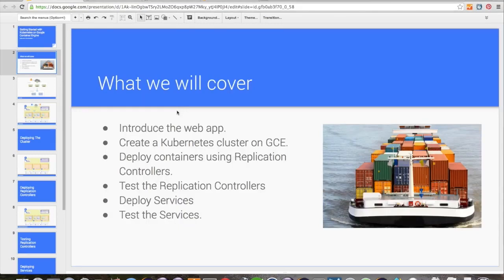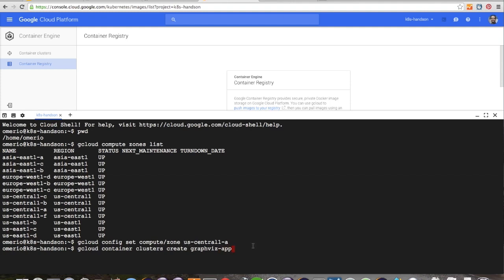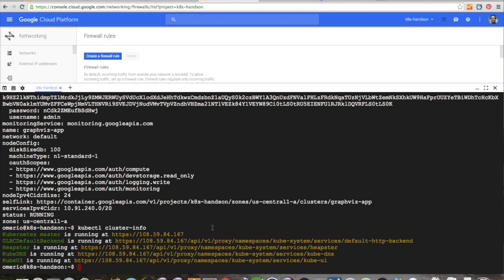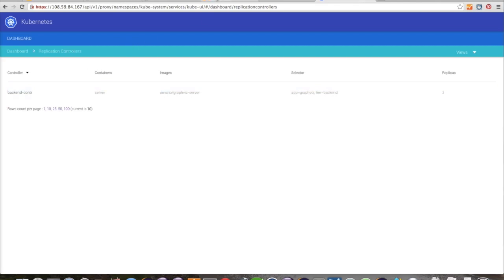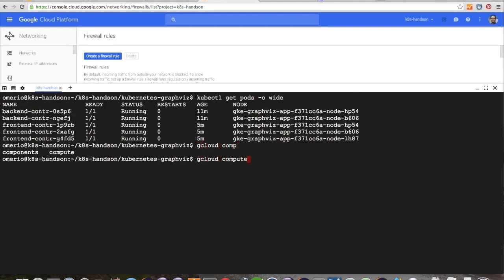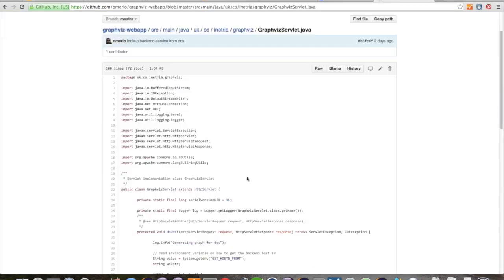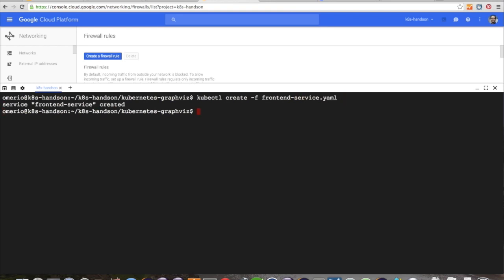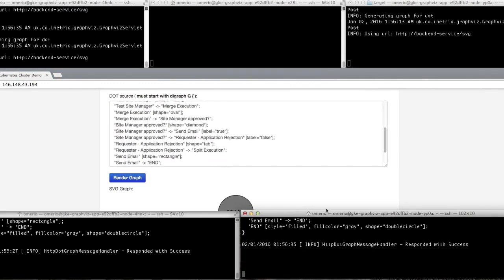DevOps Tutorials | Introduction to Google Kubernetes Engine for beginners | Deploy K8S Cluster | GCP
In this video I provide a hands-on tutorial on deploying a Kubernetes cluster on the Google Container Engine.